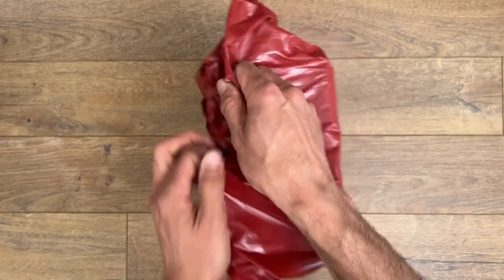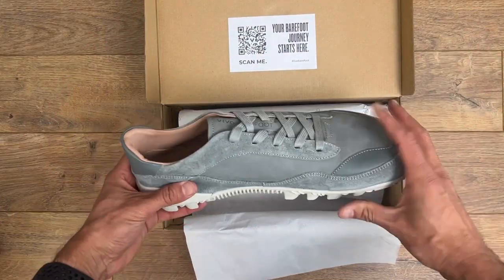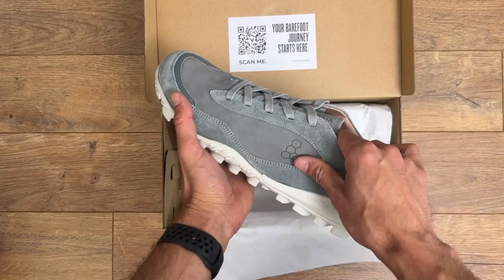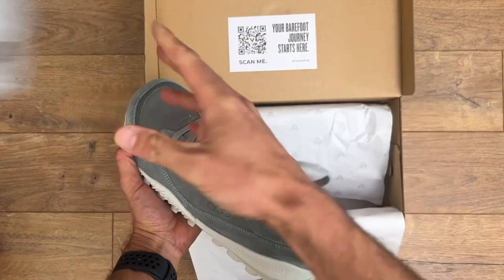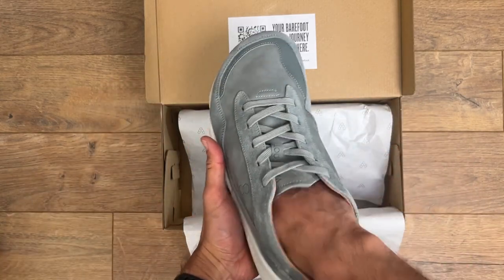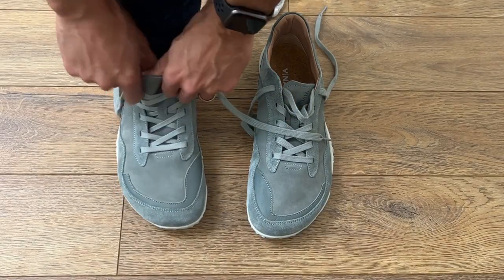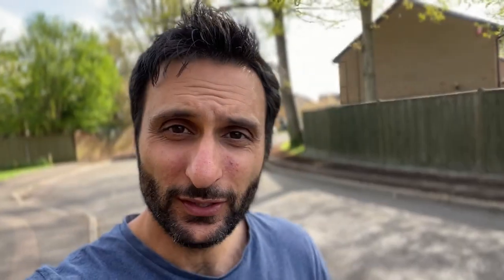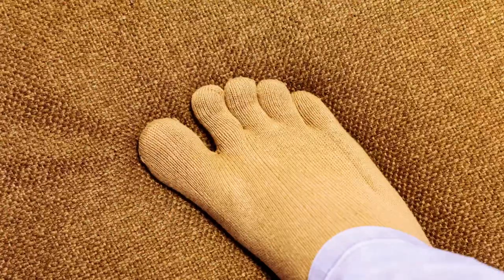Rule Breaker: Vivobarefoot Novus Unboxing & First Steps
In today's video, I'm unboxing the Vivobarefoot Novus shoes and taking my first steps in them, despite my doctor's recommendation to use orthopedic insoles for my plantar fasciitis. Join me on the start of this journey as I explore the world of barefoot shoes and defy conventional wisdom to see if these minimalist shoes can actually help improve my foot health and comfort.

You're going to LOVE: "Finland’s Forest Secrets: 9 Fungi You Need to See!"